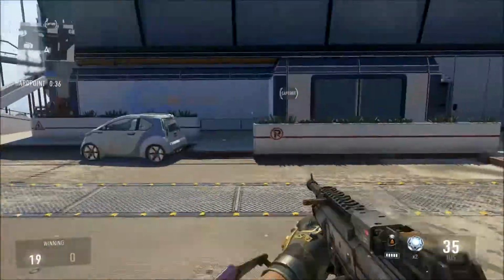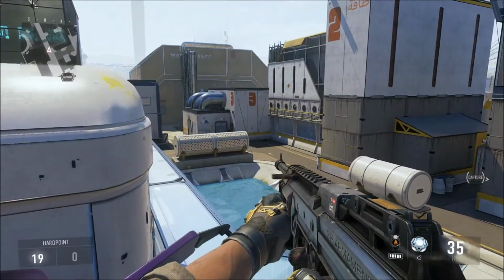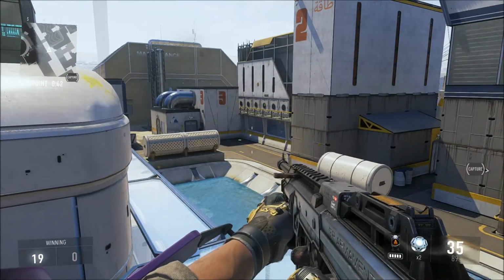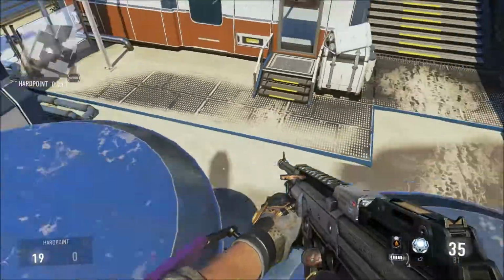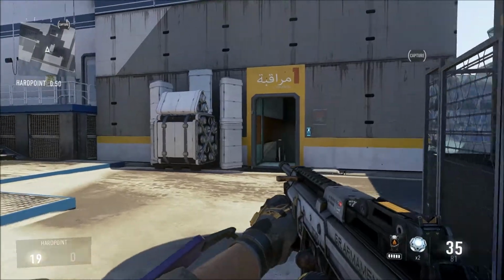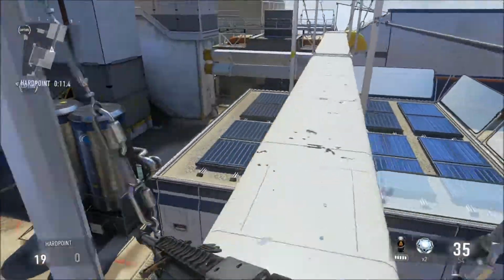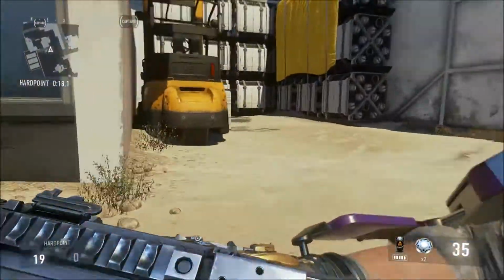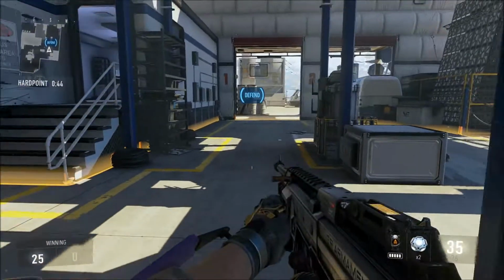Competitive Tips #3 [Solar Hardpoint]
Hope you all enjoy episode 3 of competitive tips and tricks!

PSN: NG_Summit